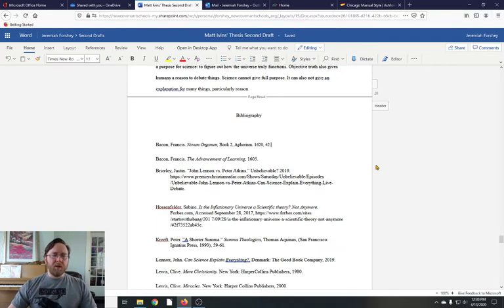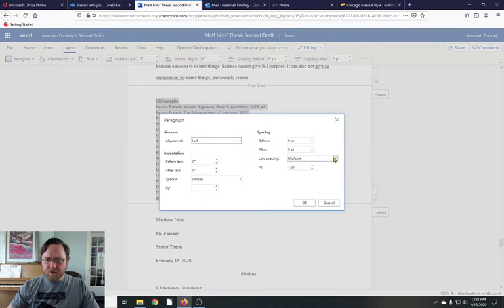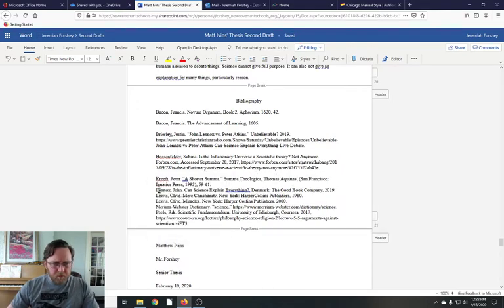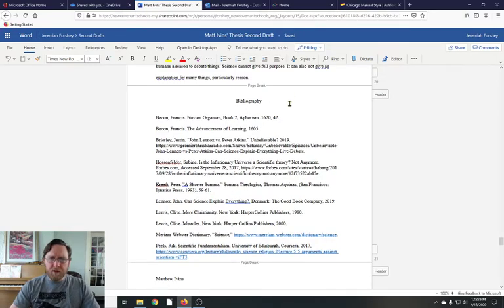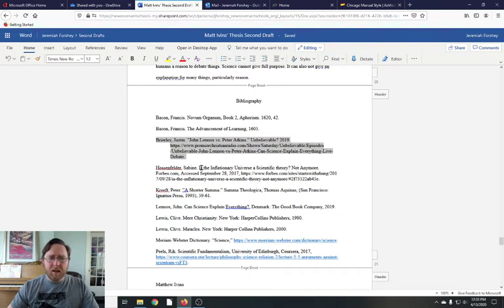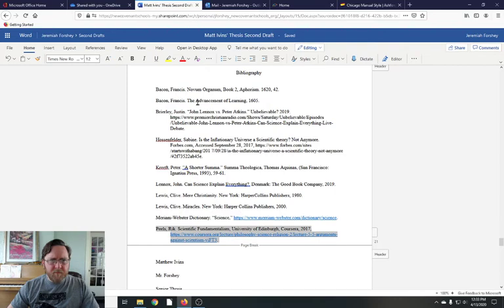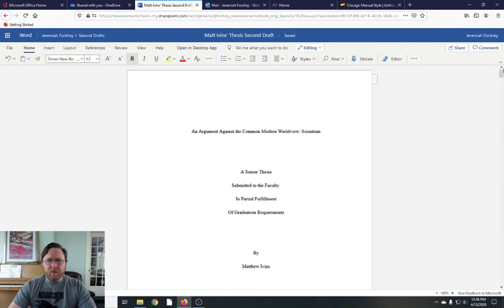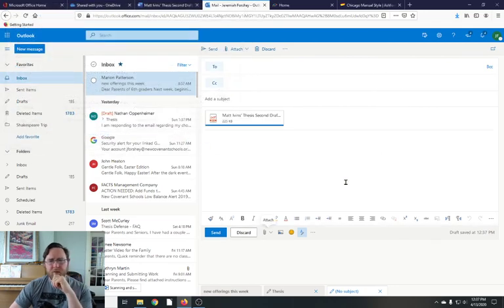Gryphons @Home - Senior Thesis Archive Copy PDF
For Gryphons @Home seniors. How to create and email a PDF archive copy of your senior thesis.